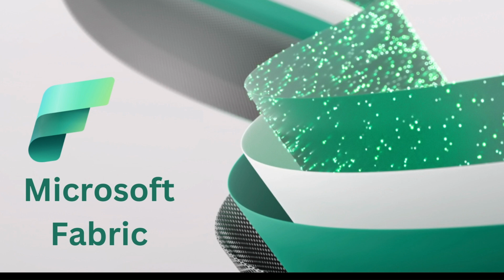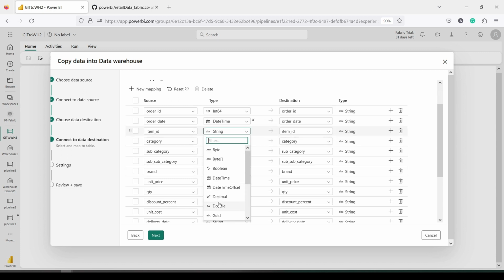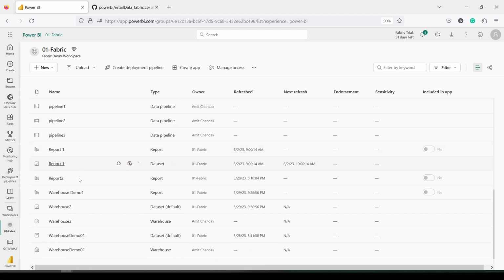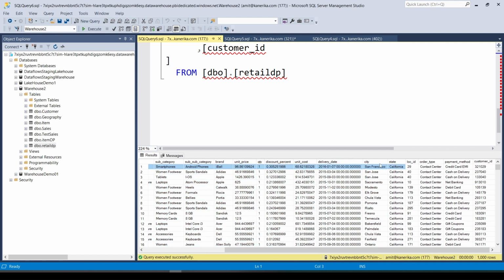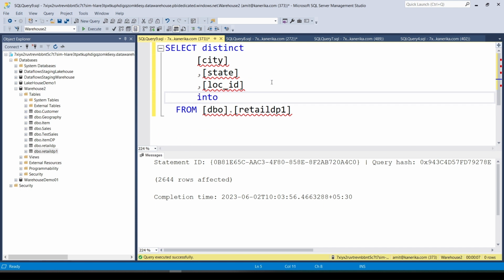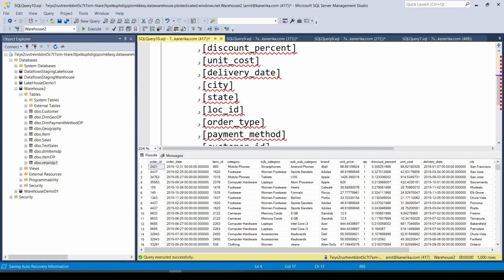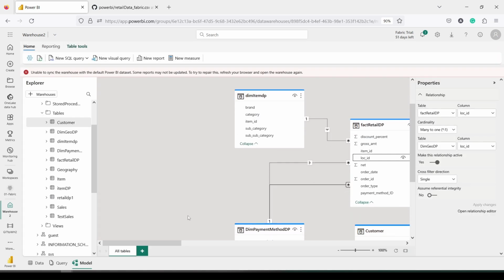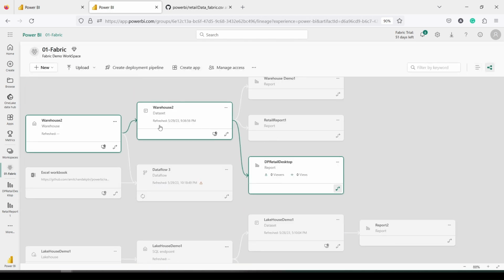Microsoft Fabric: How to load data in Warehouse using Data Pipeline | End to End Scenario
Microsoft Fabric, How to load and transform data into a warehouse. Use data pipeline to load the data and SQL to transform data. Create a star schema and analyze the data using Power BI. How to new Microsoft Fabric warehouse connector. How to SQL Server management studio (SSMS)

00:00 Create Warehouse
02:30 GIT file to be loaded in Warehouse
04:30 Load Data in Lakehouse using Data Pipeline
12:30 Check Data using SSMS
15:00 Correct Data Pipeline, Re-Run
21:30 Create Star Schema
34:00 Create Model
35:30 Analyze data in Power BI Service
38:00 Analyze data in Power BI Desktop